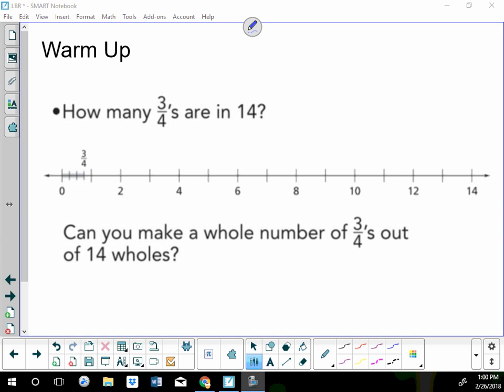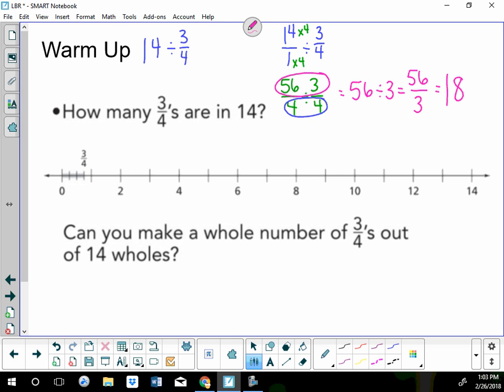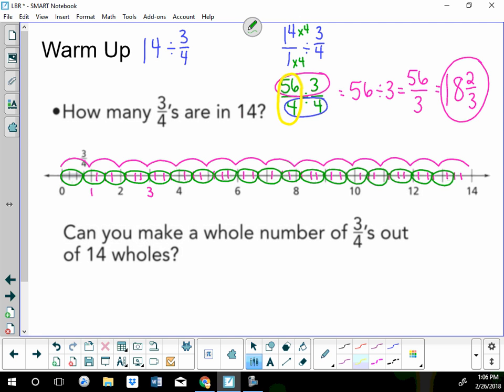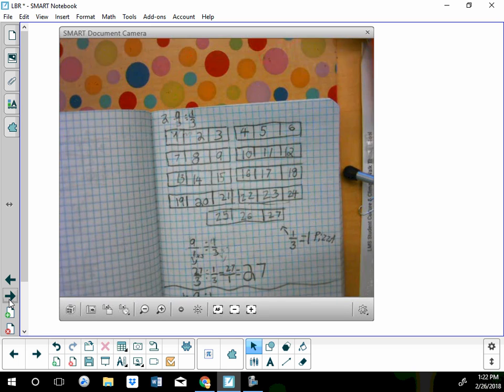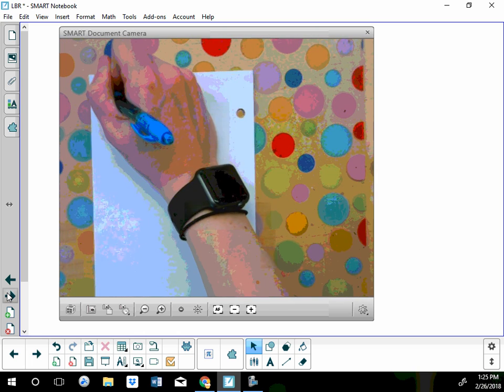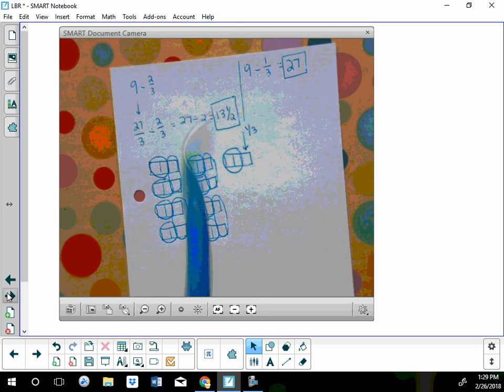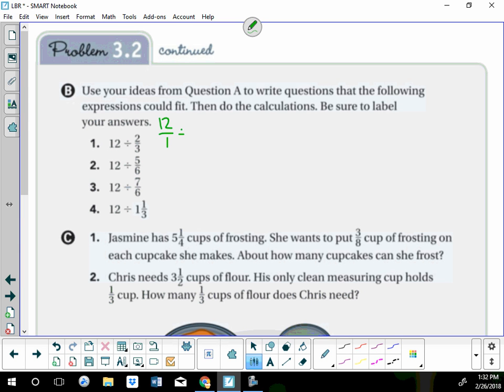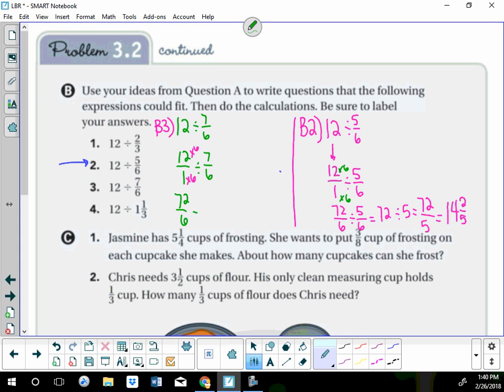LBR Investigation 3.2 - Dividing Whole Numbers by Fractions